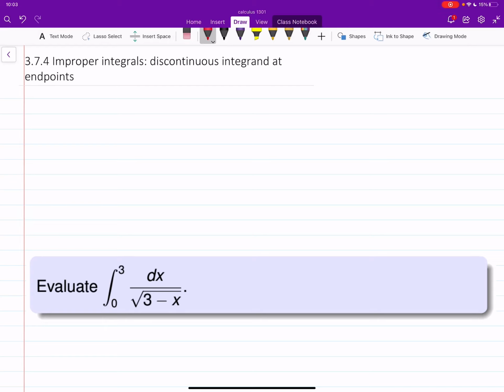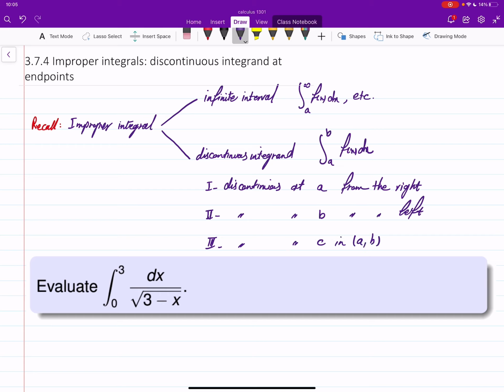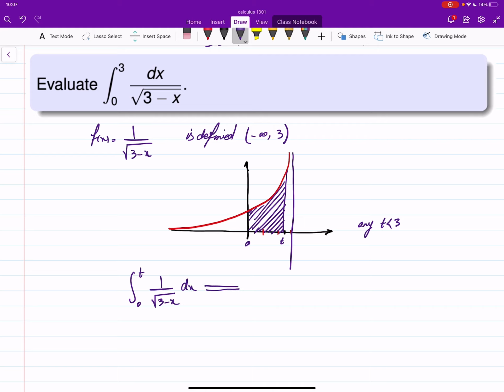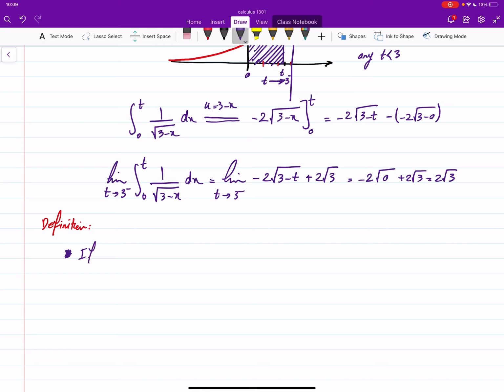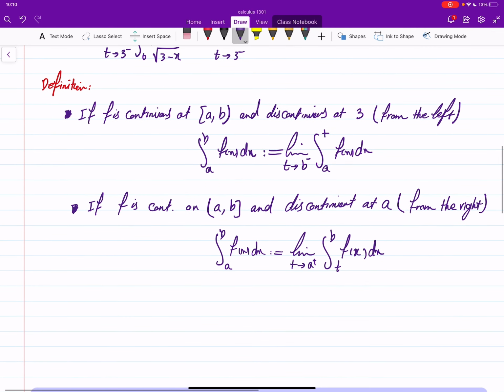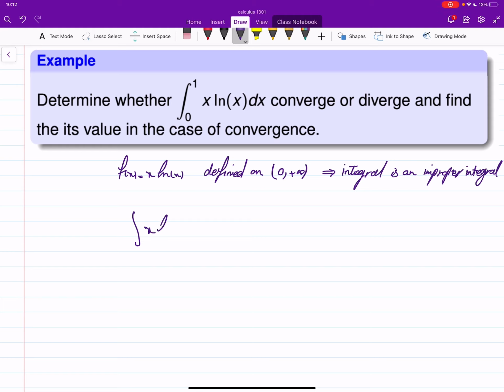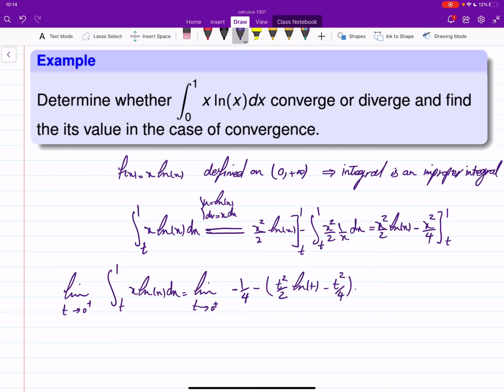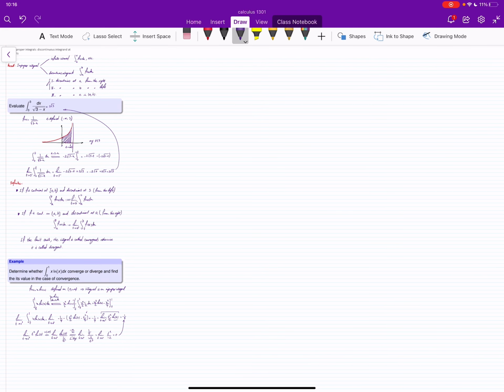Labtube-(Calculus II)-Improper integrals: discontinuous integrand at endpoints